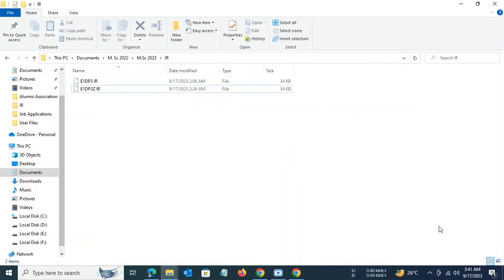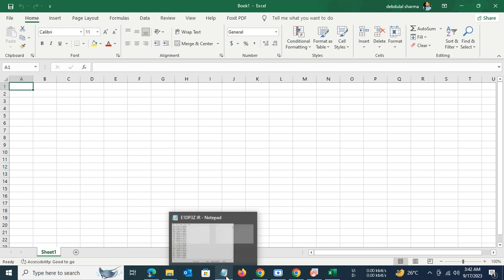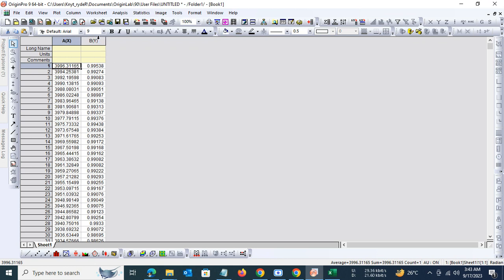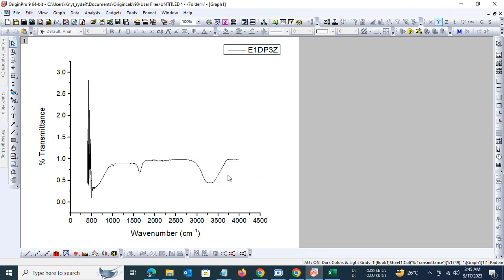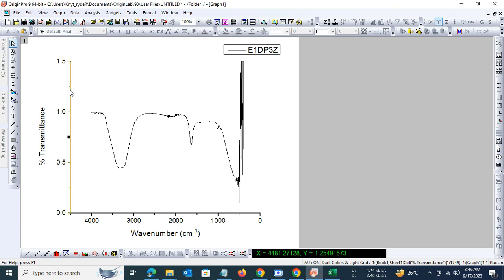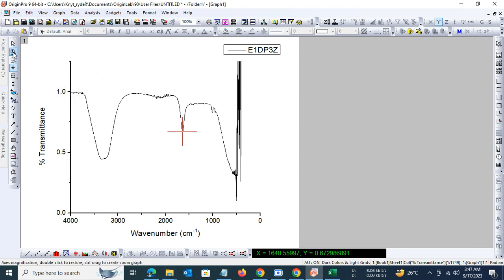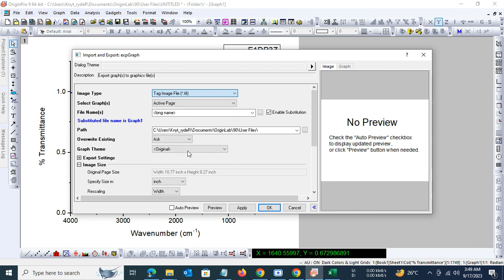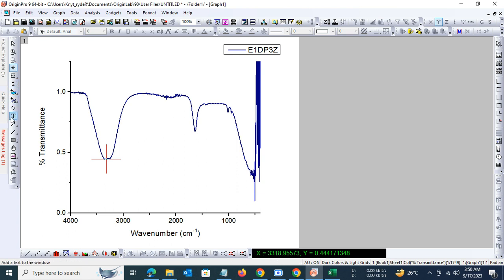Plotting an IR Spectrum from raw data using Origin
This is a short video showing the method by which one can plot an IR spectrum from IR spectral raw data using Origin. It also includes a very important excel hack! There's a shorter way of doing everything that has been shown in the video, however, I didn't take the shorter route in order to demonstrate the excel hack.